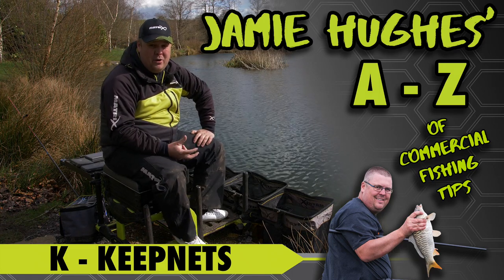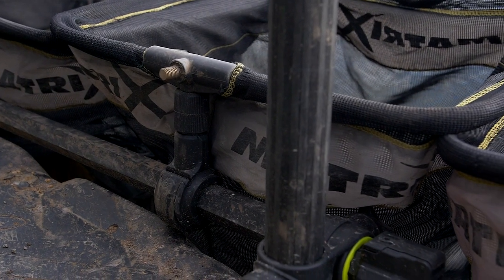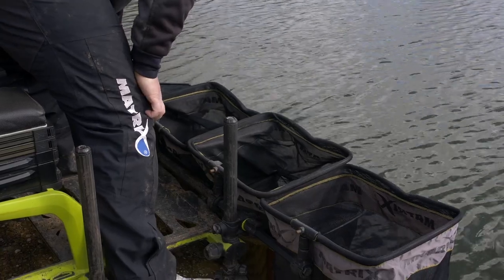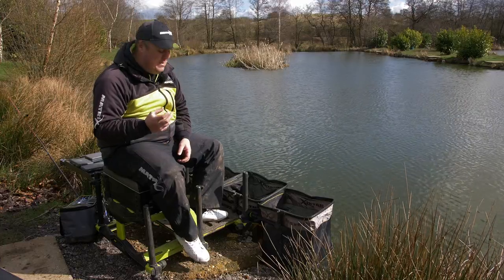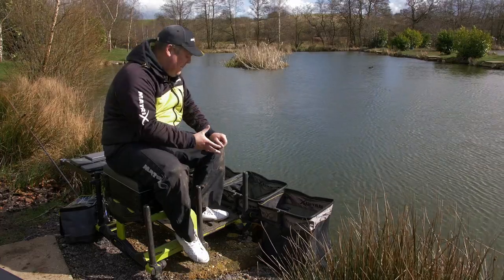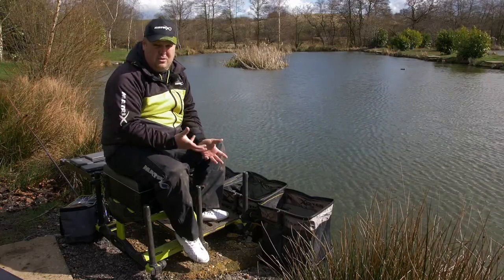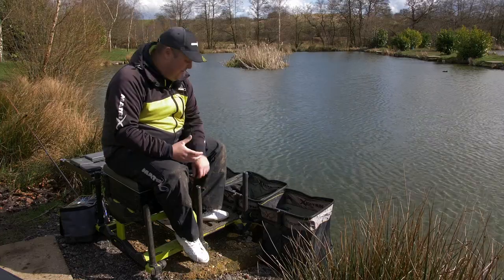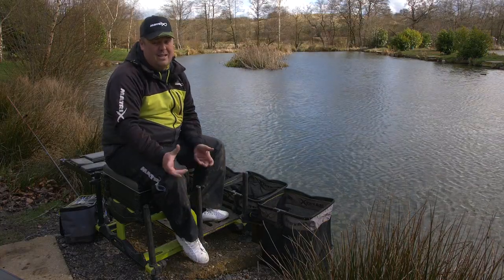Jamie Hughes’ A to Z of Commercial Fishing Tips K - Keepnets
As a match angler having the right amount of keepnets and having them correctly positioned is really important. Jamie Hughes shows you his keepnet set up and how you can fish with four or even five keepnets without them getting in the way